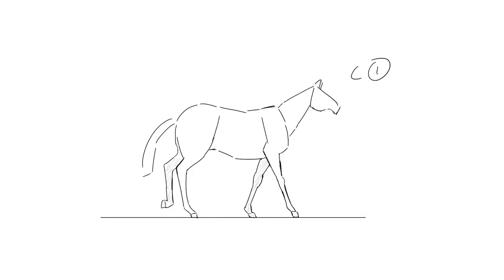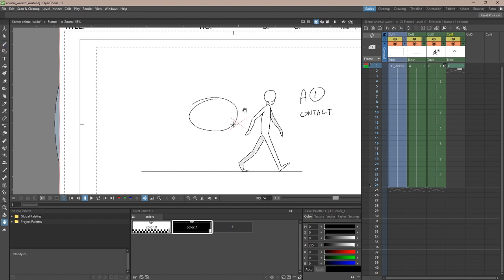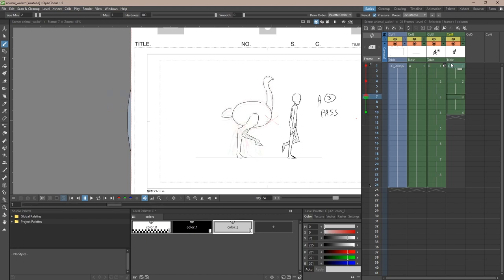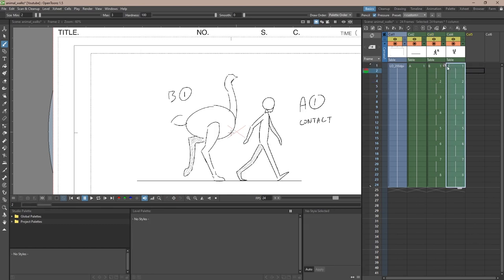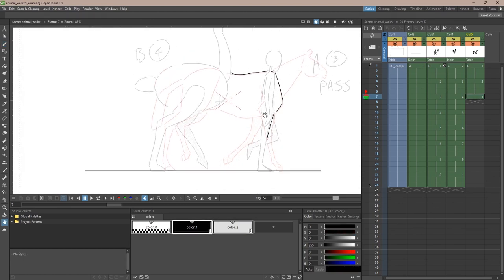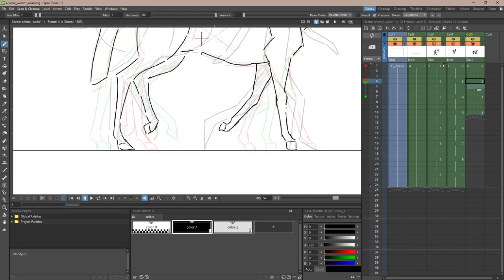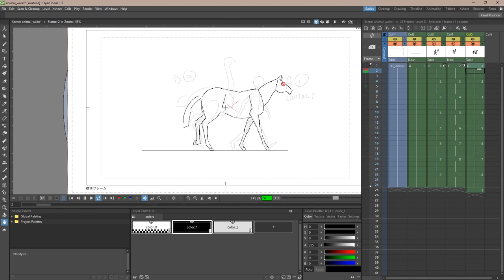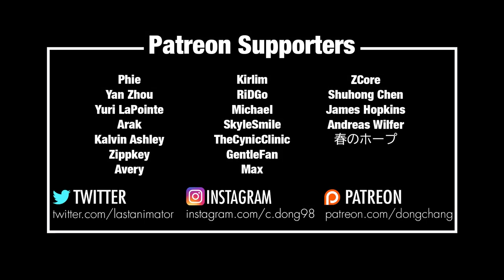That One Weird Trick to Animating Horse Walks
Let's look at a method to animate walking horses easily.